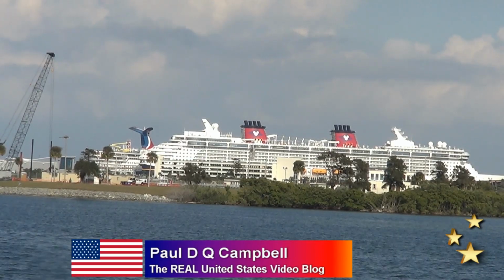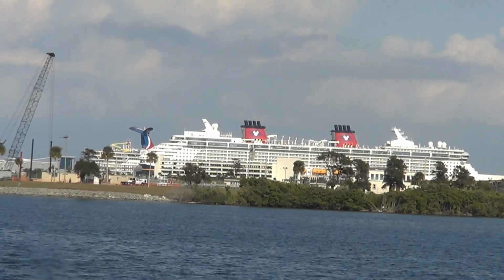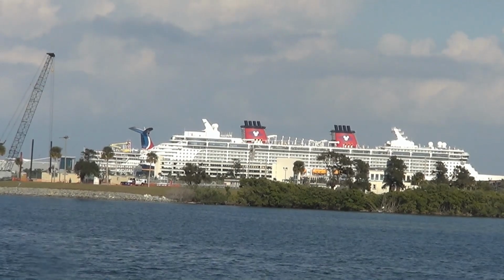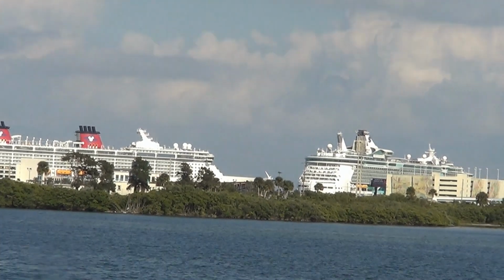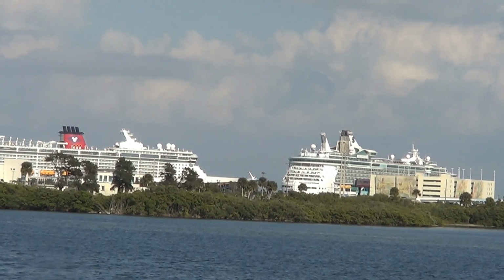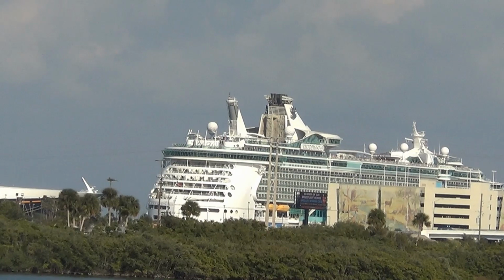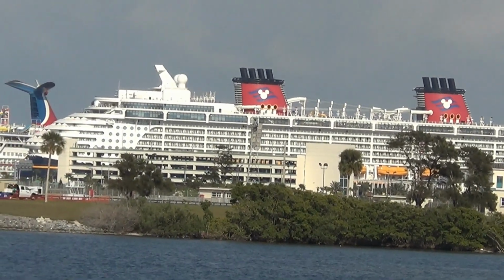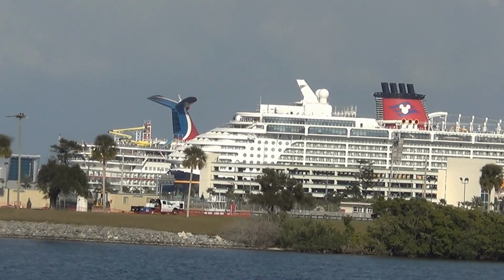Cruise Ships at Port Canaveral, REAL USA Ep. 32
Welcome to Episode 32 of the REAL United States Video Blog (Vlog) about average life in the United States. Here is a look at the cruise ships docked at Port Canaveral, Florida, a long distance look. They are very large and it is difficult to get a good close up shot due to security.  Carnival Cruise Lines, Disney Cruise Line and Royal Caribbean International all sail out of Port Canaveral.

EXACT LOCATION of video:
Latitude: 28.40545
Longitude: -80.64440